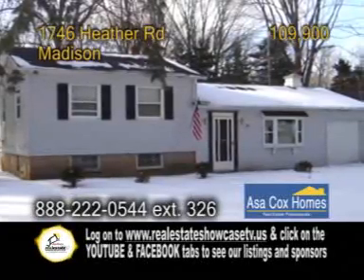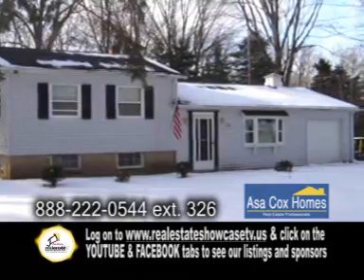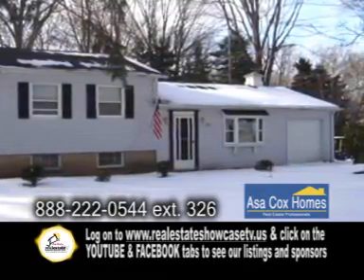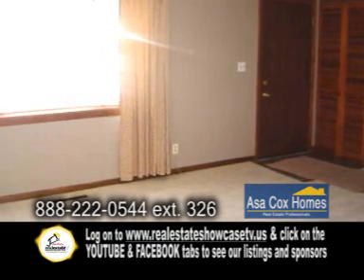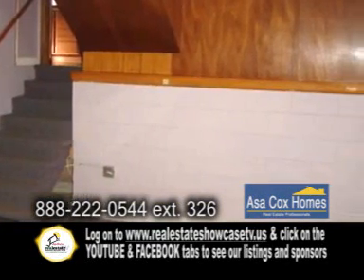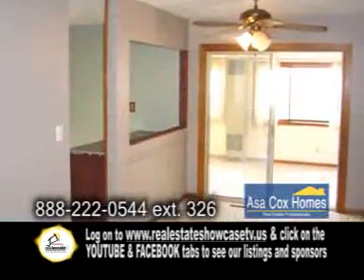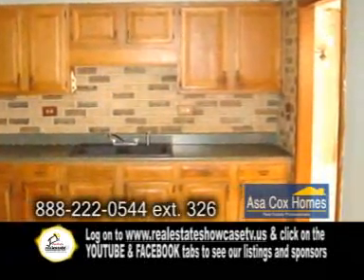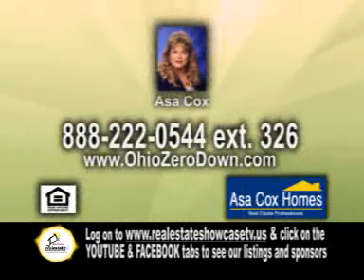1746 Heather-Asa Cox-Real Estate Showcase TV.wmv